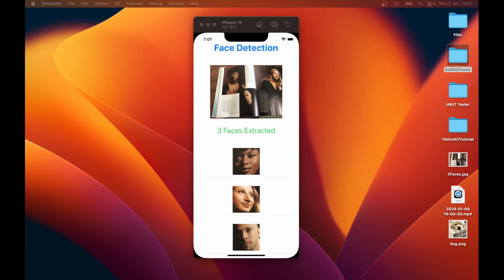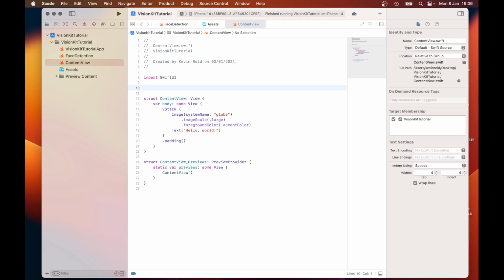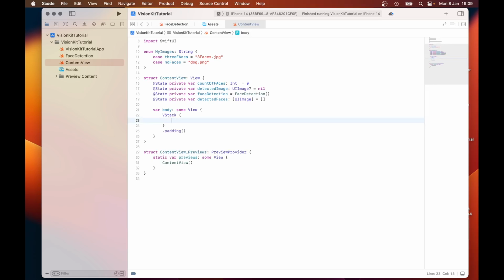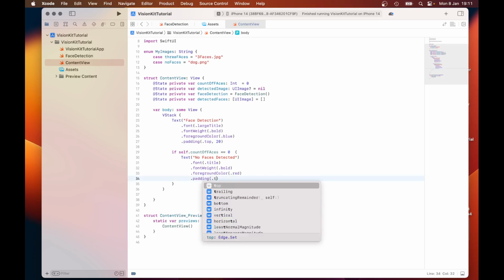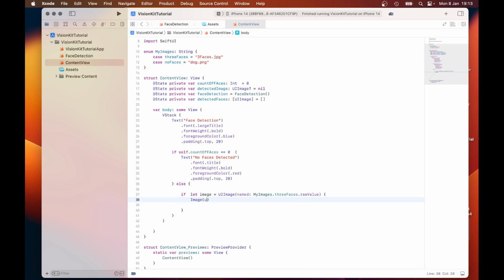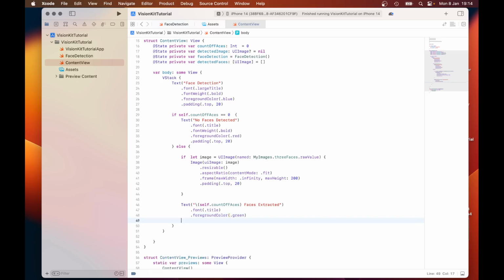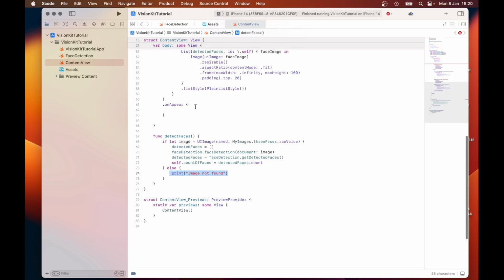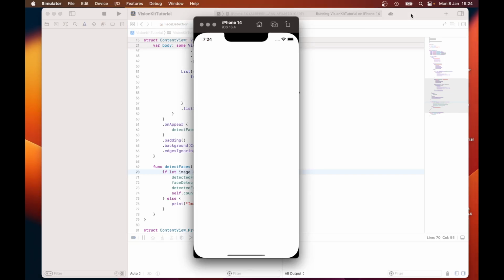Face Detection Made Easy with Vision Kit Secrets Revealed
Welcome to our beginner-friendly tutorial on face detection and extraction using Vision Kit in SwiftUI and Swift! In this video, you'll learn how to effortlessly implement face detection in your iOS apps. We’ll guide you through the entire process, from setting up Vision Kit to extracting faces from images. Perfect for beginners, this tutorial simplifies complex concepts, making it easy for you to follow along and start building amazing apps.

3 Git Tower – Simplify your Git workflow with this powerful Git client

1 SwiftUI Mastery: Core Data To-Do List with Notifications, Pie Charts & Address Lookup